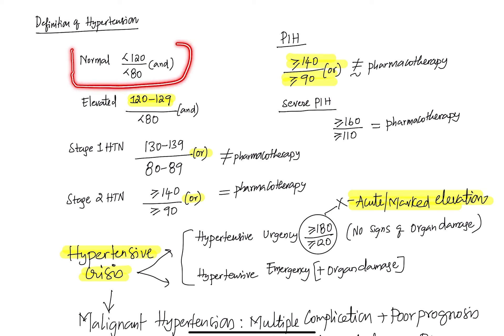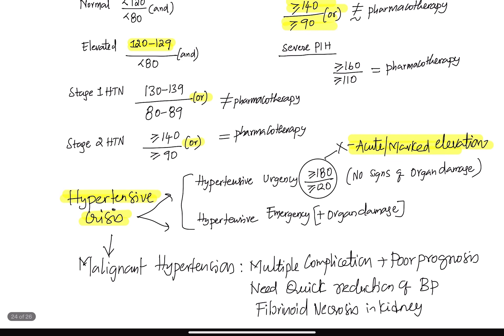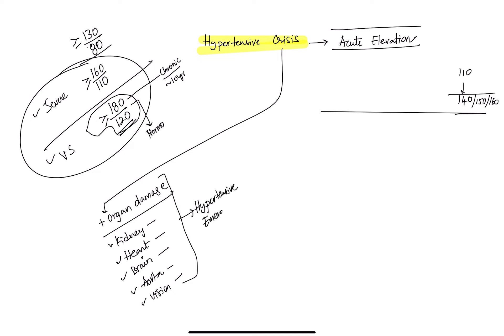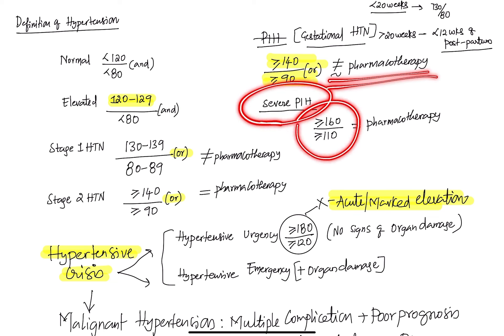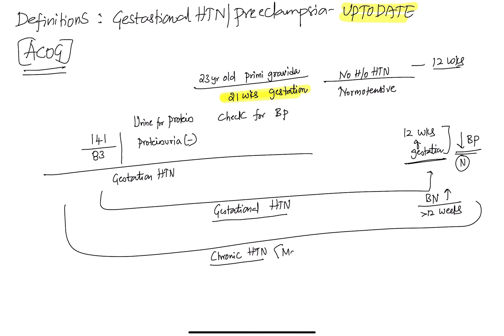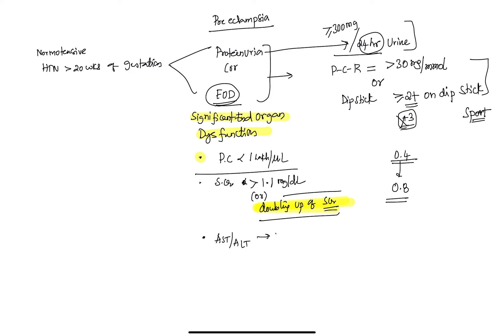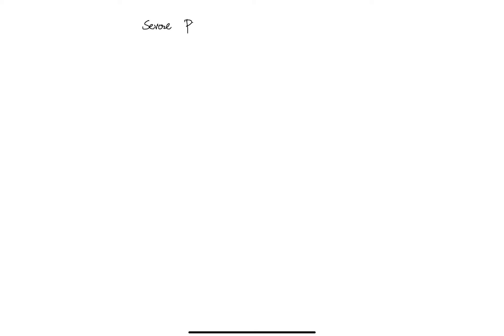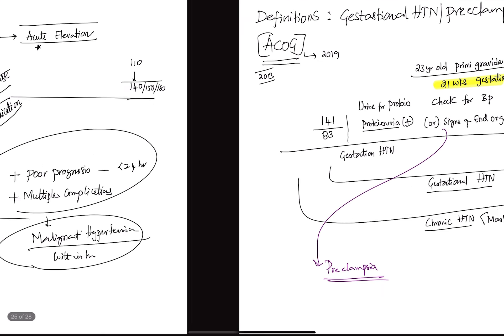Definitions of Preeclampsia | up to date | ACOG guidelines | UPSC CMS | UPSC Medico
This video discusses latest definitions of hypertension (AHA) and latest definitions of preeclampsia (ACOG)

There are many confusing questions in this area in NEETPG/NExT/ UPSC CMS and also theory questions in upsc medical sciences optional.

Check our website upsc.medcampus.io for more information regarding upsc cms and upsc medical sciences optional examinations and guidance

UPSC MEDICO is the first-ever online platform for UPSC medical sciences optional preparation for UPSC CSE (IAS/IPS).